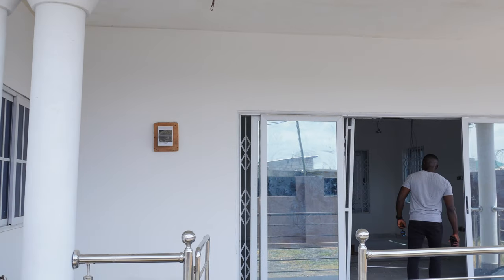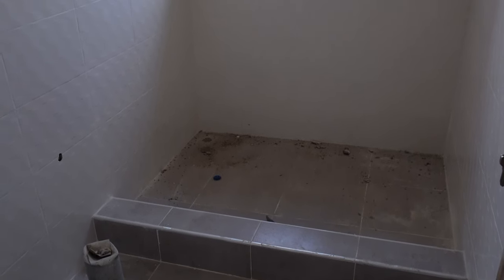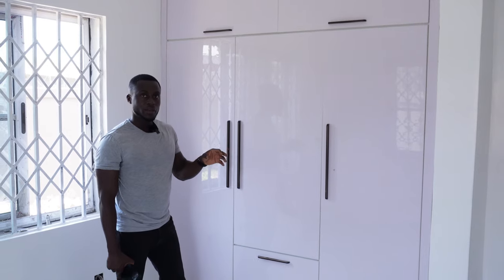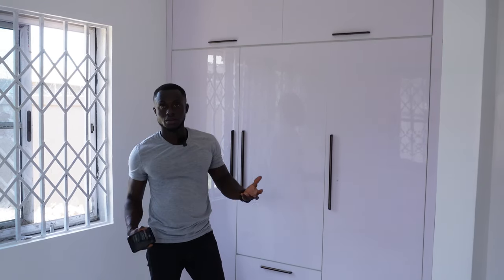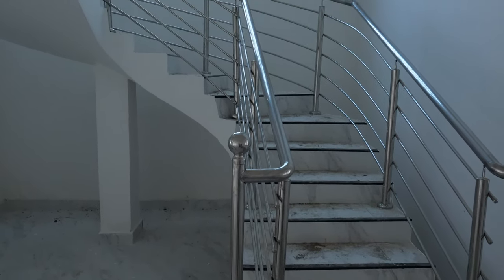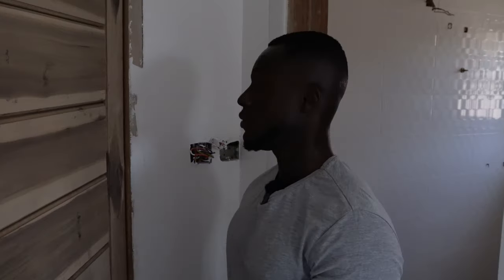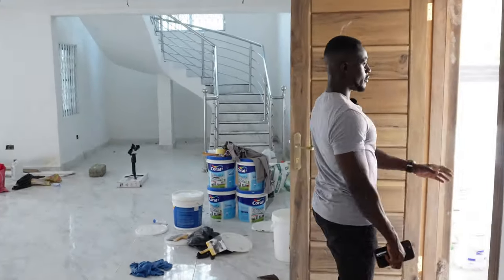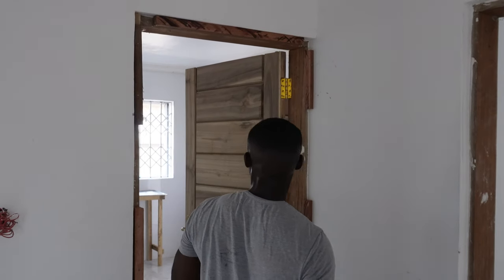Finishing Up My Parent's House In Ghana| Painting and Carpentry Works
Building a house in Ghana takes pure cash and no loans.

►WHO AM I :
I’m Rush, a U.S. Navy veteran, an Accountant, a stock trader, and a serial entrepreneur. I moved to Ghana from the United States in 2021 to pursue my dream.

People Also Like these videos:

 • Building This In 3.5 Months In Ghana ...

 • How We Created A Real Estate Company ...

 • Why People Leave Ghana After A Few Mo...

 • He Went From Living On A $100/Month A...